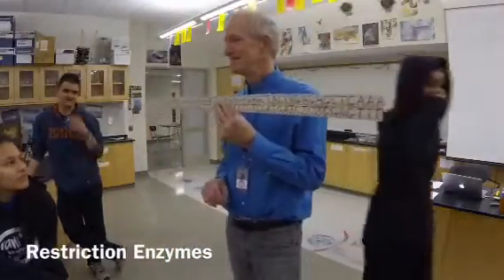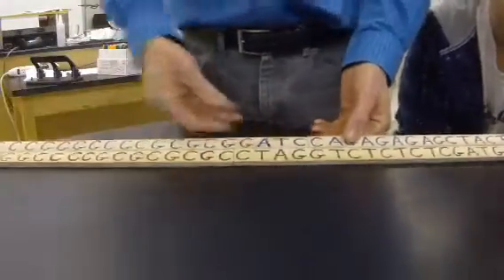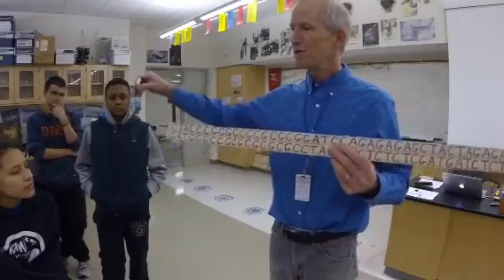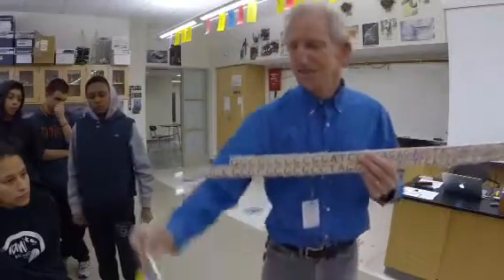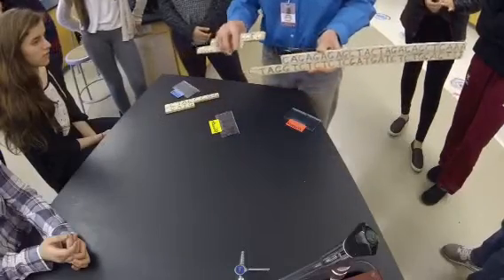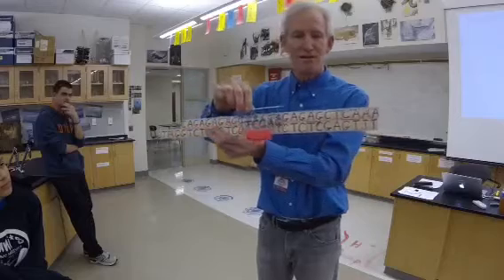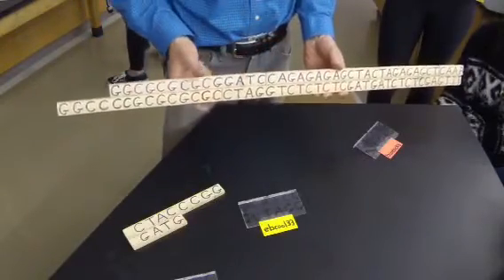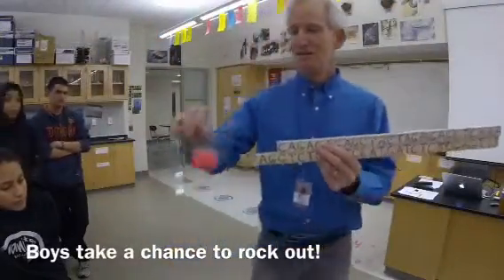Restriction Enzymes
Biology